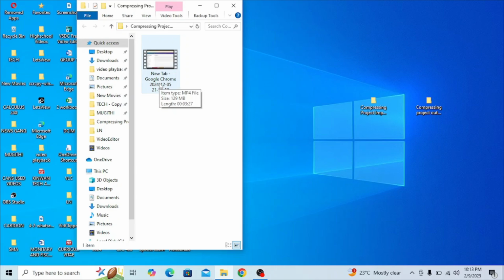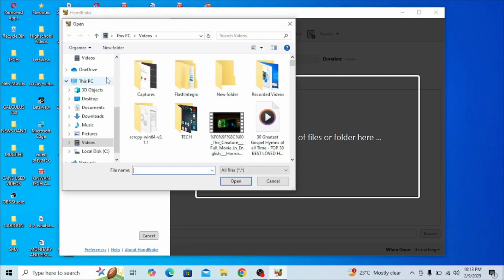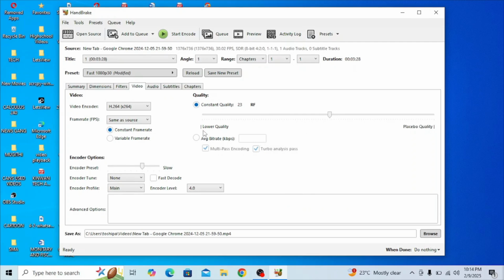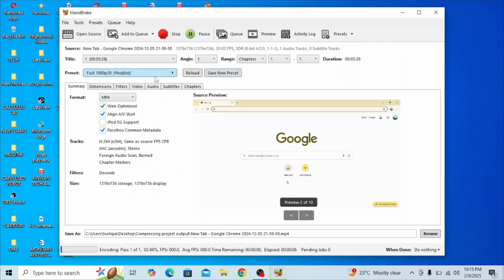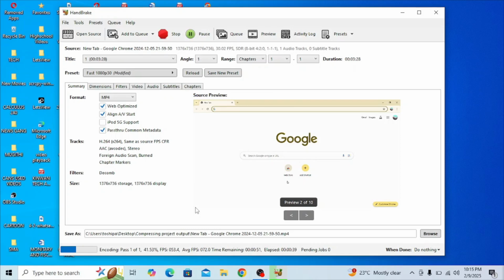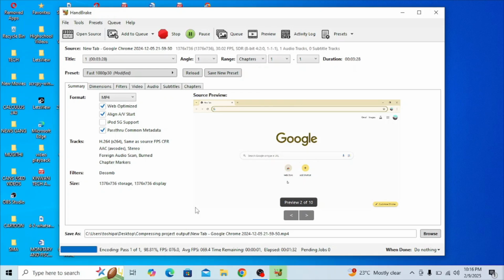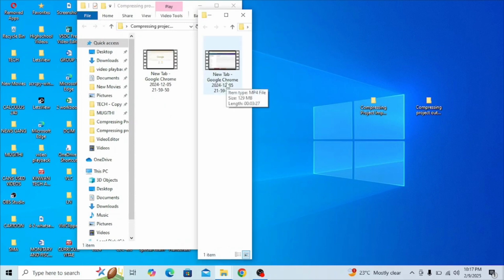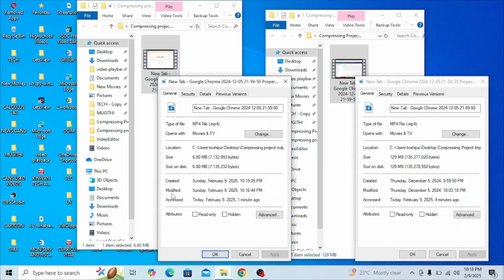How to Compress Video Size Without Losing Quality Free | Handbrake Tutorial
How to Compress Video Without Losing Quality Free | Handbrake Tutorial
,How To Reduce Video Size Without Losing Quality (Compress Video File Size) - Full Guide
I show you how to compress video without losing quality and how to reduce video size without losing quality in this video.
In this step-by-step tutorial, learn how you can make a video file smaller so it takes up less space on your computer. This way you can place your videos into a PowerPoint presentation, upload it to Discord, or even email it. We use a free and open-source video transcoder called Handbrake to compress a video with minimal quality loss.